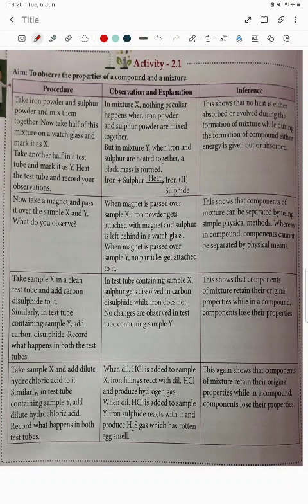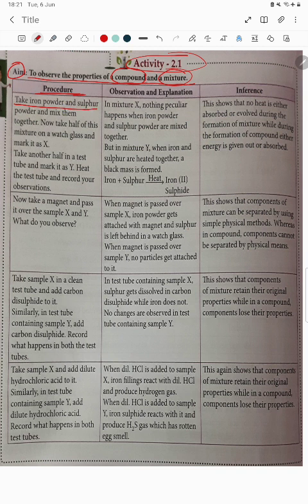Activity 1- To observe the properties of a compound and mixture